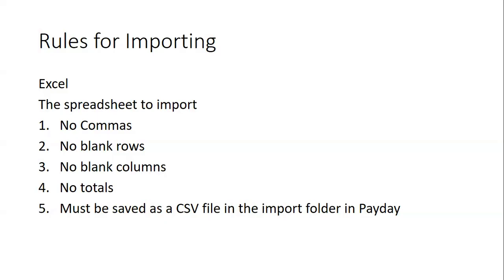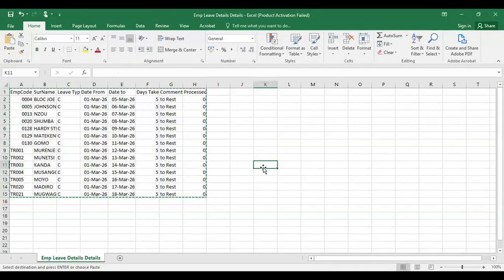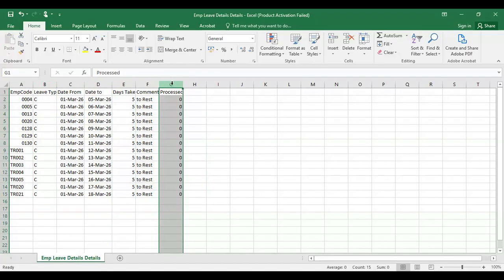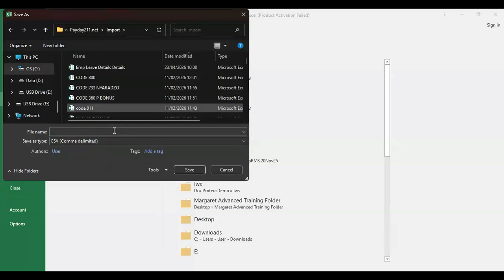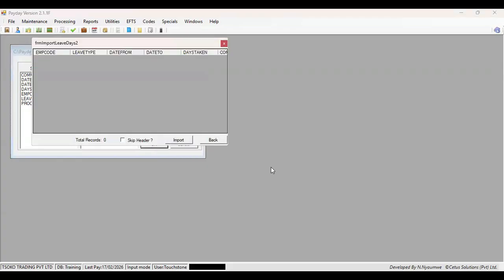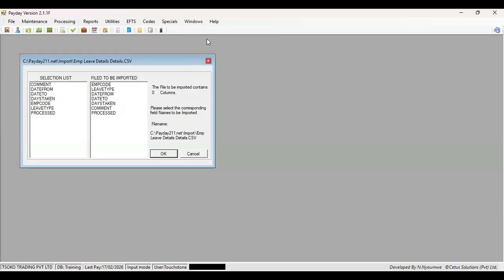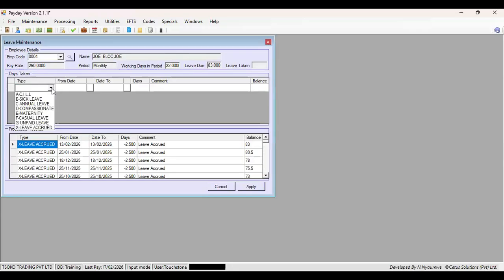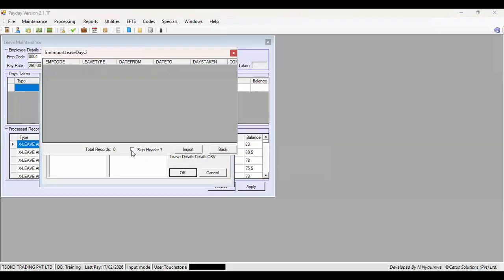Importing Leave in PayDay | Step-by-Step Guide for HR & Payroll Professionals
In this video, we walk you through how to import leave data into PayDay efficiently and accurately. This practical session is designed for HR professionals and payroll administrators looking to streamline leave management and improve payroll accuracy.

Learn how to simplify your workflow, reduce manual errors, and ensure your leave records are correctly captured within the PayDay system.

🔍 What you’ll learn:

How to prepare your leave data for import
Step-by-step process of importing leave into PayDay
Common errors to avoid during import
Best practices for accurate leave management

This session is part of our ongoing training initiatives at Touchstone HR & Payroll Services, focused on equipping professionals with practical system knowledge and skills.